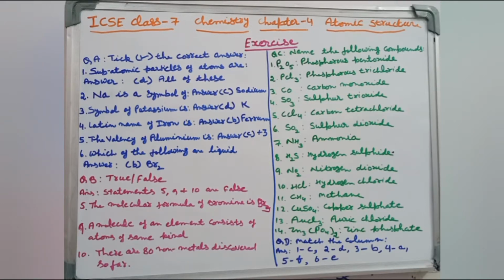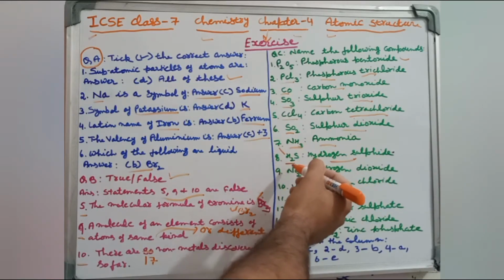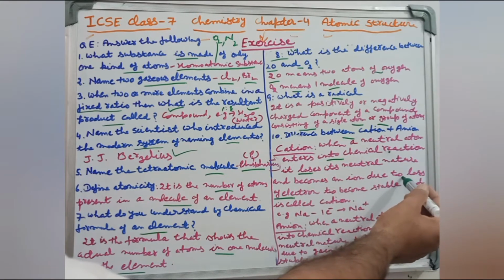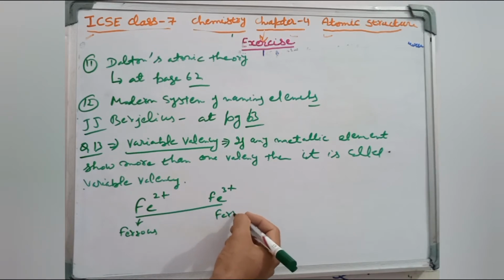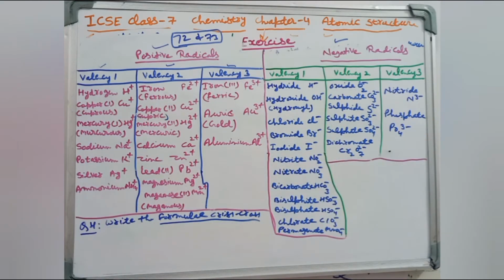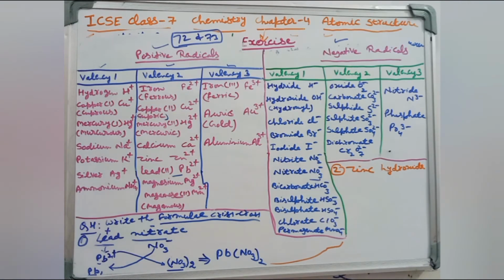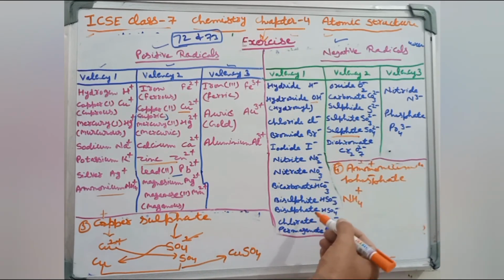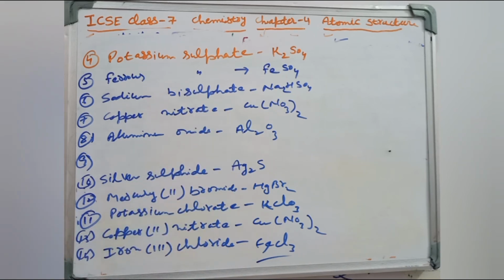ICSE Class7 Chemistry Exercise of Chapter 4 Atomic Structure whole exercise explained in one video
In this video ICSE class 7 the whole exercise of chapter 4 Atomic Structure has been solved in just one video to help the students. Links of our earlier videos of this chapter are :